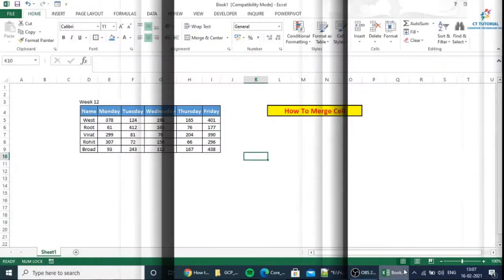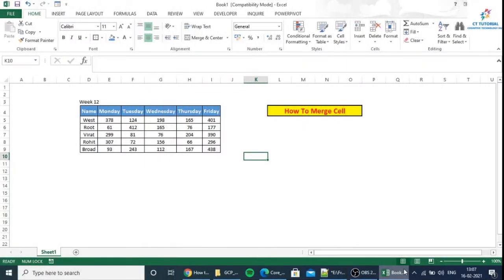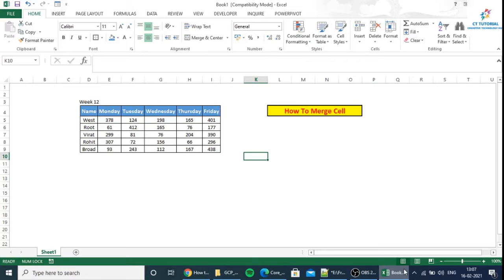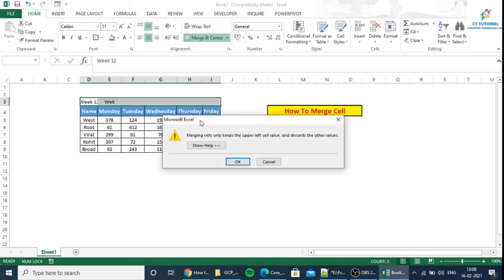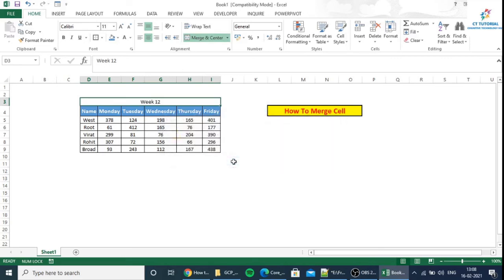How to Merge Cells in Excel|Excel 2016-Merge and Center-How to Merge Cells|CTTUTORIAL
Here you’ll see a quick guide on how to merge cells in Excel, which is a smart way how to format your data table! Merging cells in a spreadsheet means that either a larger or a smaller group of separate cells will be joined into a single large cell that will take the whole area of the group. There are several ways how to merge cells in Excel, but we’re gonna have a look at one only – the most effective and efficient way.